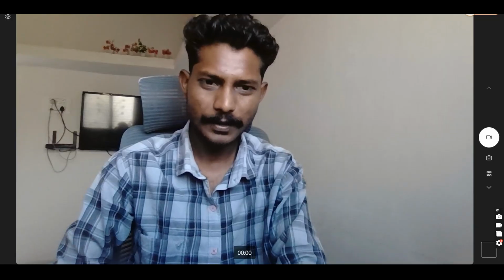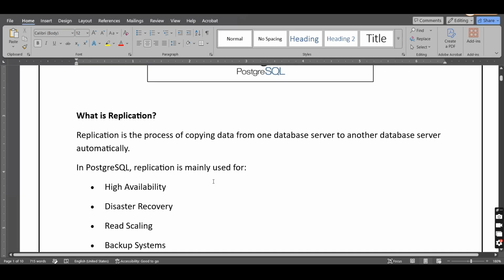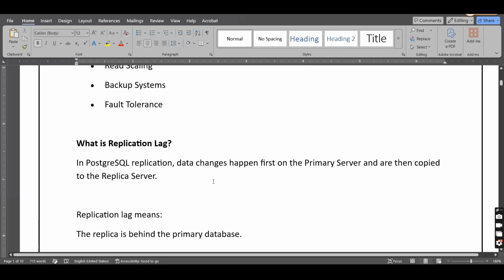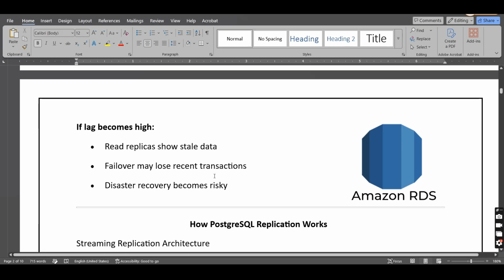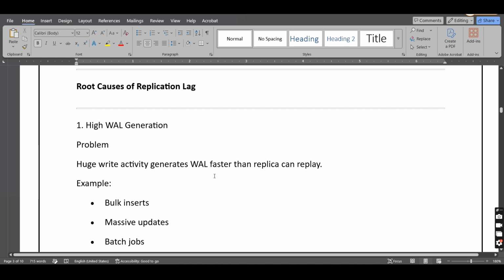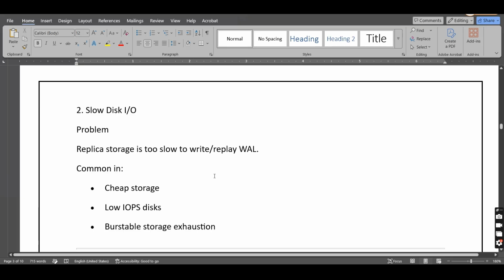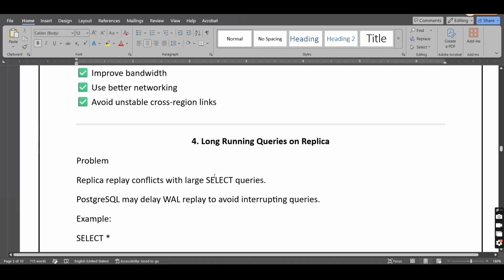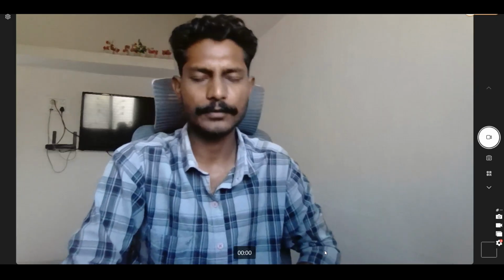PostgreSQL Replication Lag Explained | Root Causes & Solutions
In this video, I explained PostgreSQL Replication Lag in a simple and practical way with real-world production troubleshooting examples.

📌 Topics Covered:
✅ What is Replication Lag
✅ PostgreSQL Streaming Replication
✅ WAL (Write Ahead Logging) Explained
✅ Primary vs Replica Database
✅ Root Causes of Replication Lag
✅ CPU, Memory & Disk Bottlenecks
✅ Network Latency Issues
✅ Long Running Queries on Replica
✅ Vacuum & Autovacuum Impact
✅ Replication Slot Problems
✅ Monitoring Replication Lag
✅ PostgreSQL Performance Tuning
✅ AWS RDS PostgreSQL Monitoring

This video is useful for:

• Cloud Engineers
• DevOps Engineers
• PostgreSQL Beginners & Professionals

If you are working with PostgreSQL in production, understanding replication lag is extremely important for High Availability, Disaster Recovery, and Database Performance.

🎥 Watch till the end to understand how real production PostgreSQL systems handle replication delays and troubleshooting.